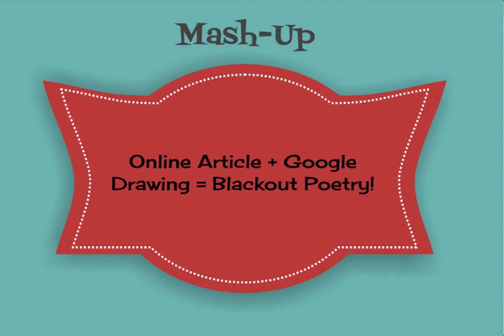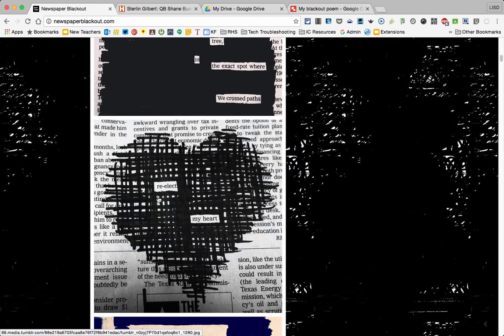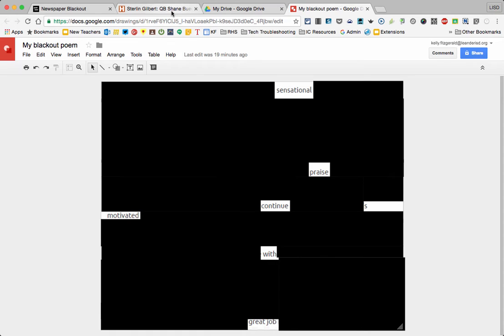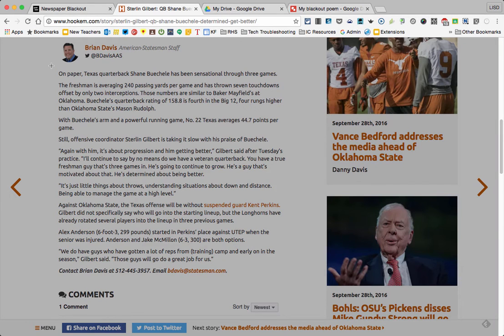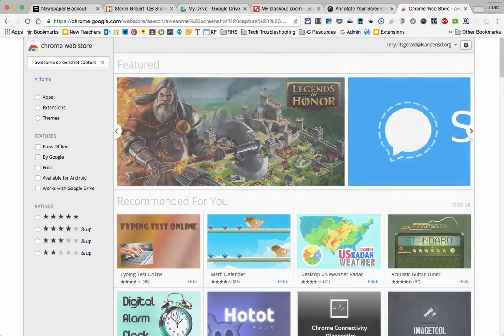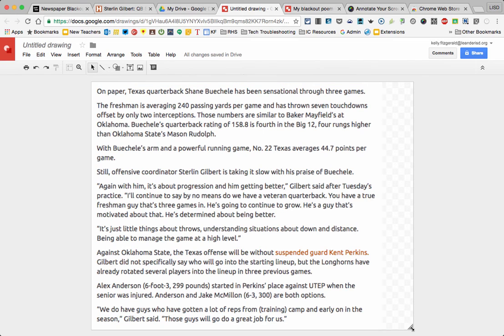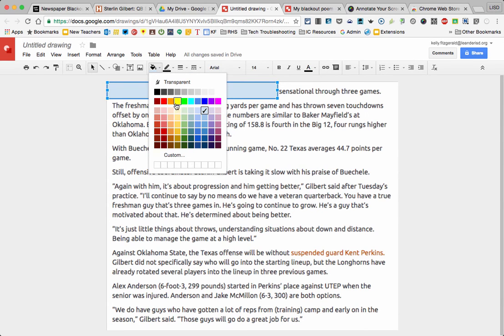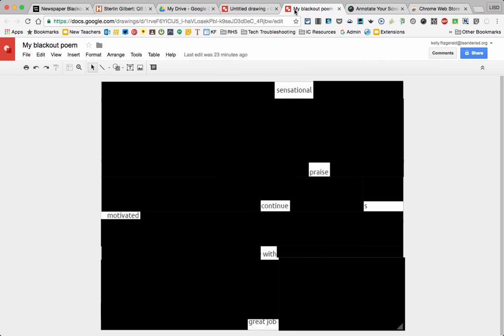Mash-Up: Online Article + Google Drawing = Blackout Poetry